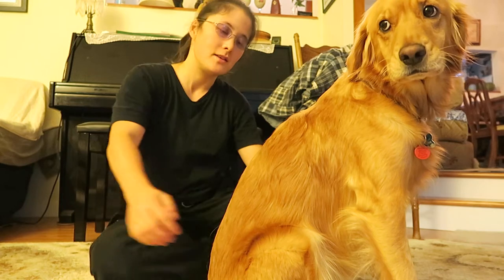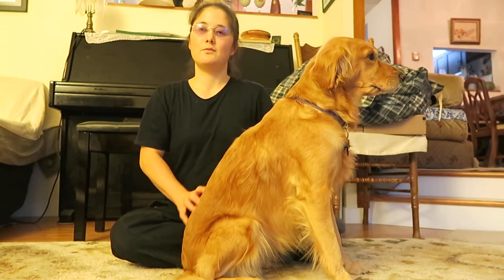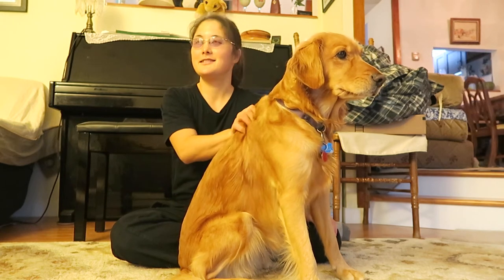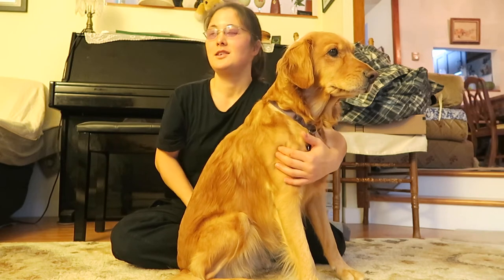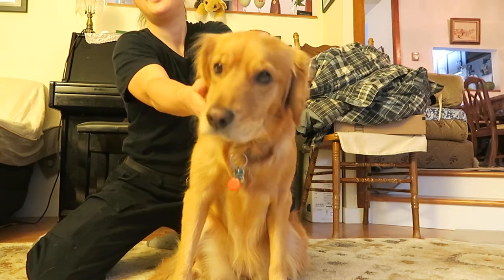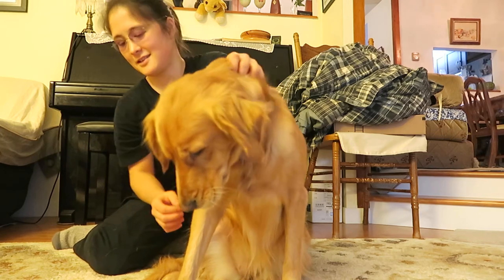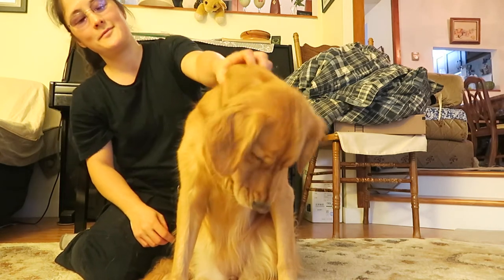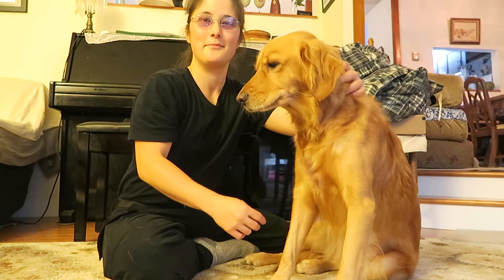Giving My Dog a Massage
Thurs, Nov 5, 2020
Hey everyone, how's it going?
I haven't made a video in such a long time.
Today, this video is about me showing you how I massage my dog.
As I said in the video, I'm not a masseuse nor how to do one properly, but I have been told that I'm good at it, and my dog apparently likes it too, lol.

I'll try and post another video up next Wednesday.  Peace out!